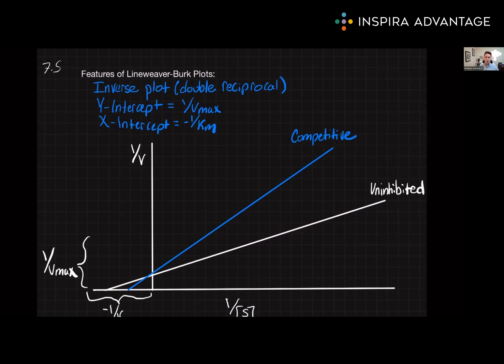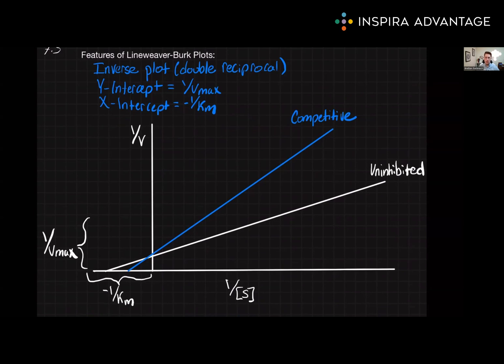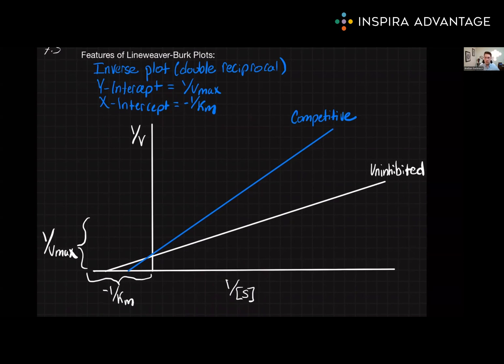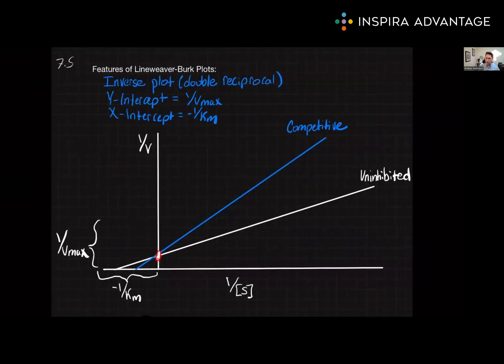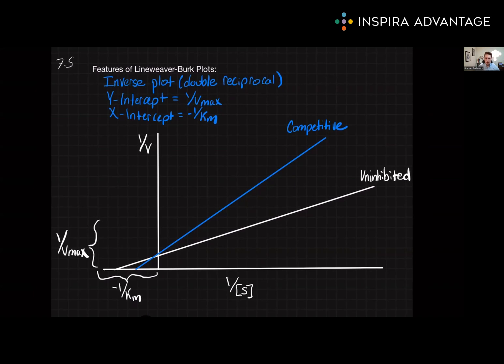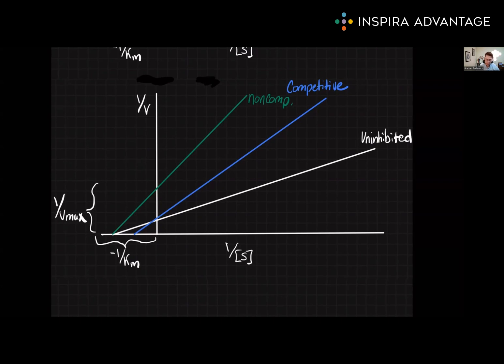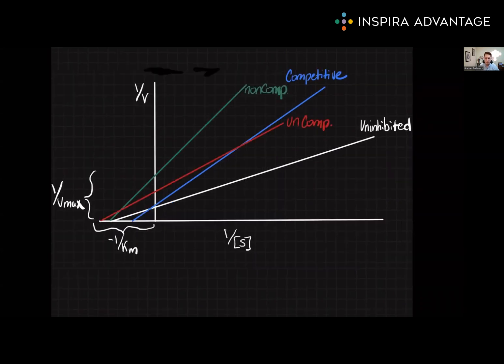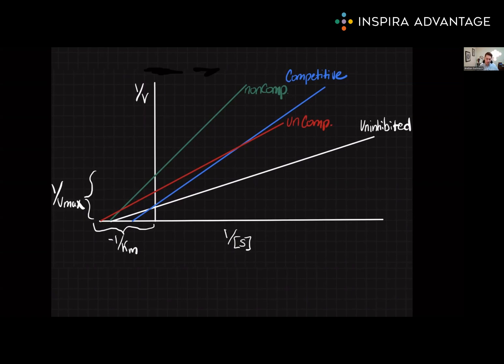Regulation of Enzymes : Lineweaver Burk | MCAT Crash Course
Explore the Lineweaver Burk for the MCAT in this MCAT crash course! Follow along as Bretton, one of our 99th-percentile MCAT tutors, breaks down this fundamental concept to set you up for success on the MCAT!